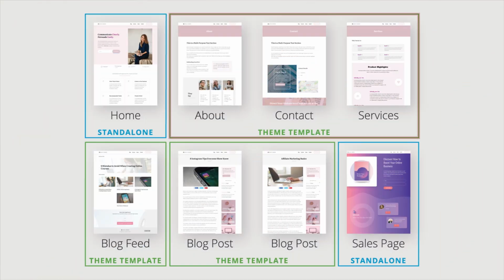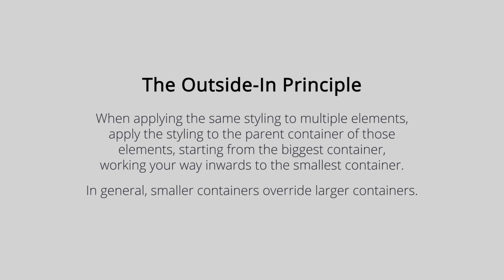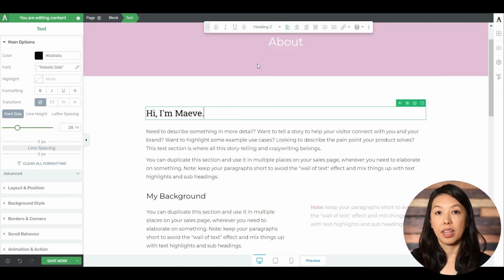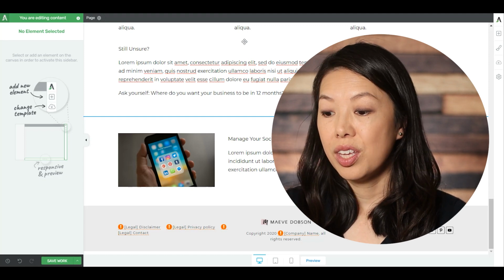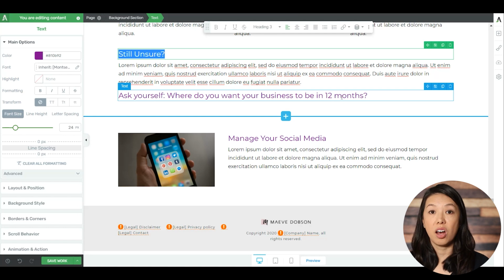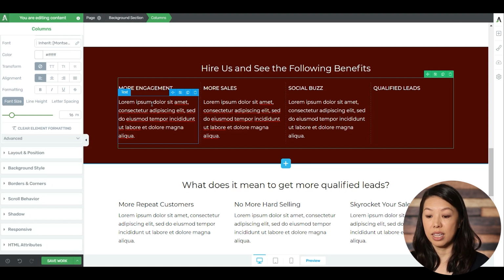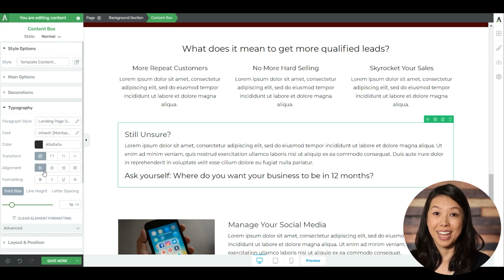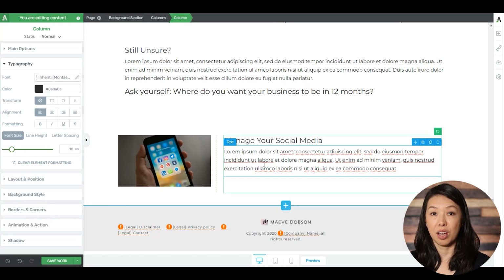The Outside-In Principle: Time Saving Tips for Setting Up Pages and Posts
In this video, Christine shows you how to customize your pages and posts in as few clicks as possible.

You'll learn an efficient method for customizing fonts, aligning text elements, and styling for mobile devices.

Time Stamps:

00:00 - Intro
01:28 - Review of theme templates
03:45 - Review of standalone pages
04:28 - The Outside-In Principle
05:51 - Customizing Pages and Posts that Use a Theme Template
07:40 - Creating Custom Styles
09:52 - Styling Headings and Paragraphs on a Standalone Page
12:31 - Styling All Text Elements within a Container
14:15 - Aligning All Elements within a Container
15:32 - Ninja Tool (Content Boxes)
17:25 - Styling Elements for Mobile Devices